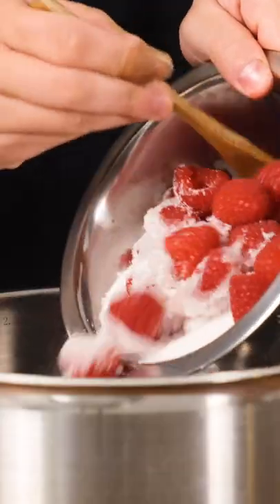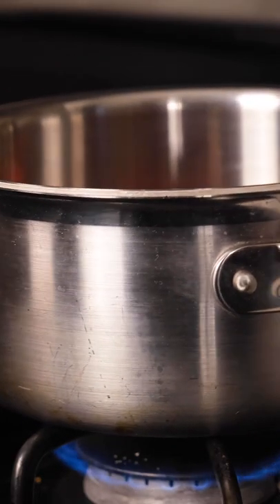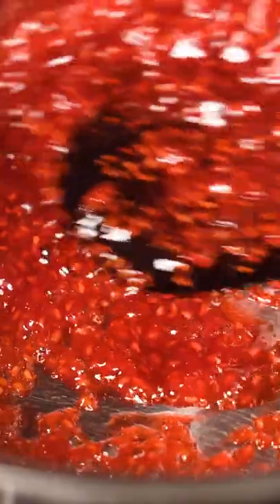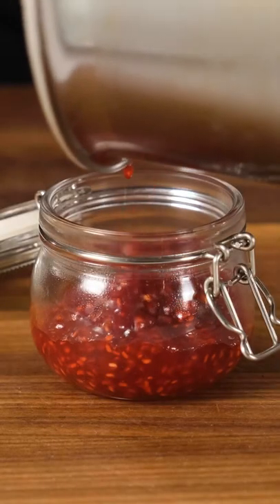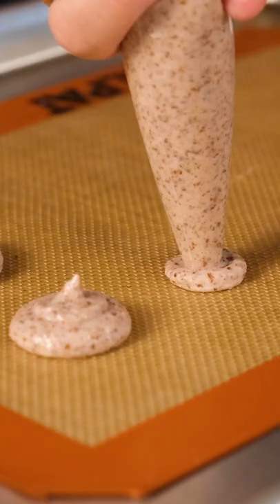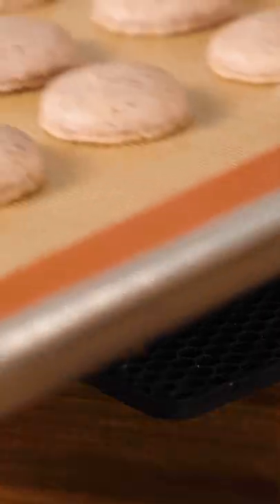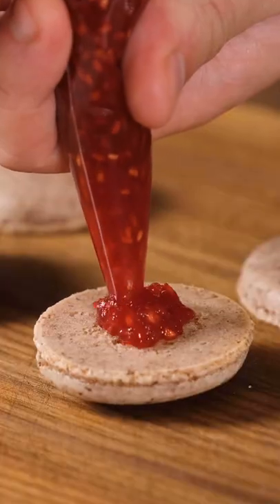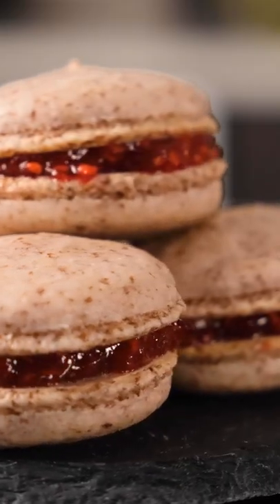I Had 12 Cavities in One Dentist Visit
Little storytime for ya! Feel free to watch my full length Youtube video for the macaron breakdown!